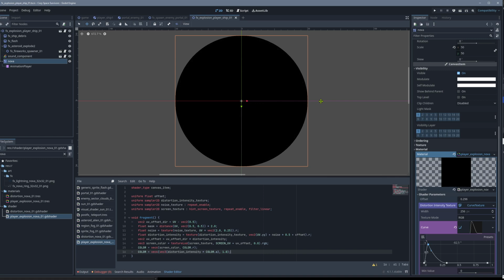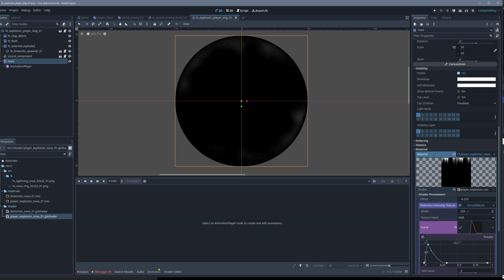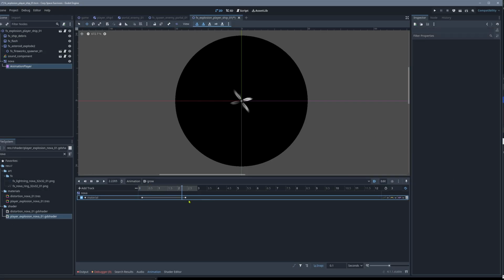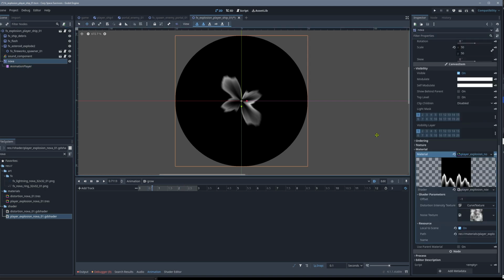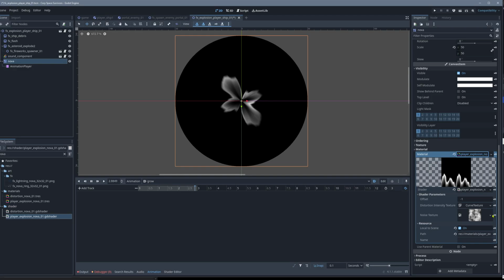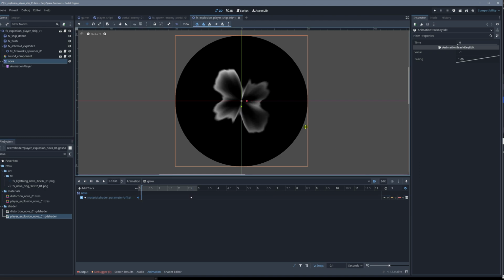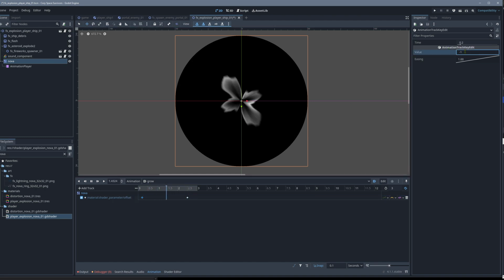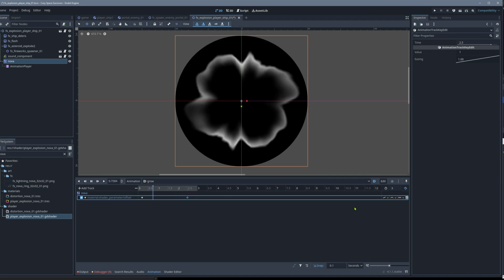Godot 4.1.1: Animate Custom Shader Parameters with Animation Player